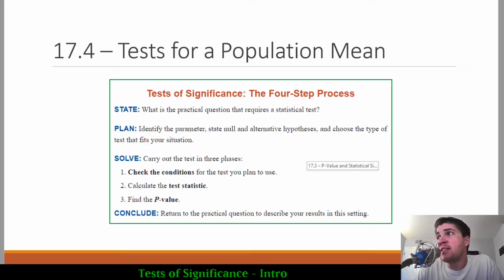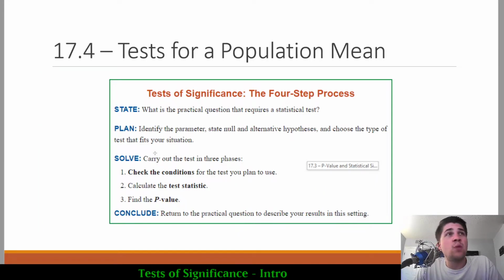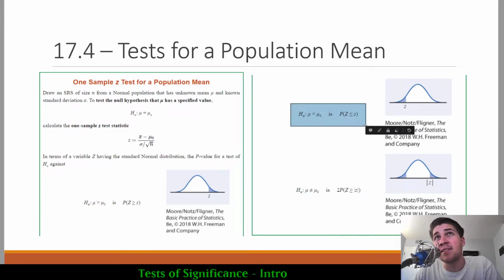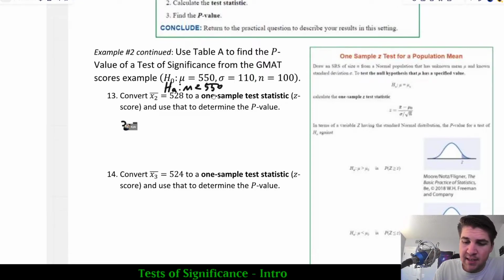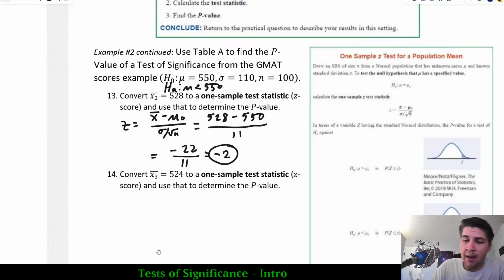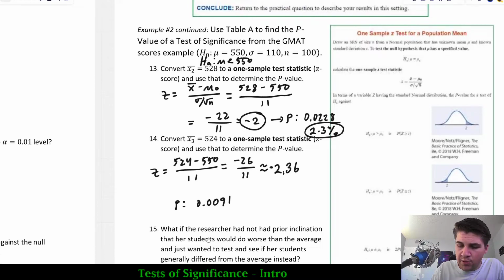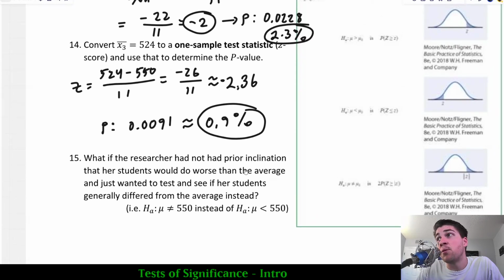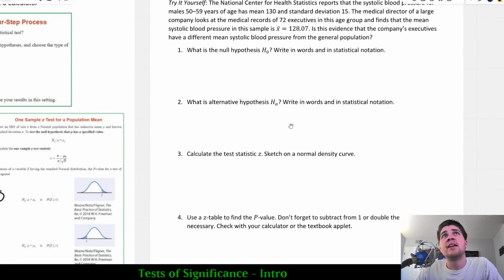Calculating P-values from the Test Statistic